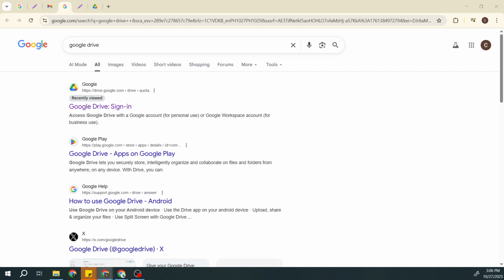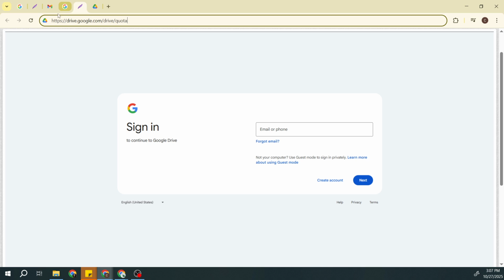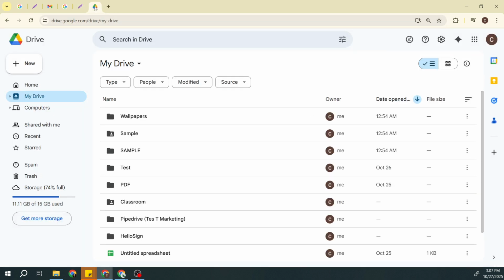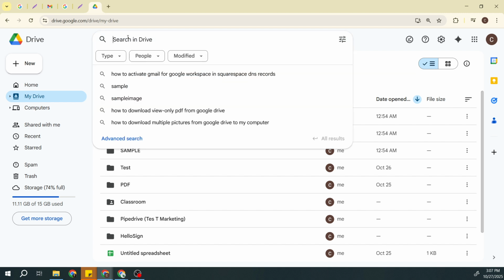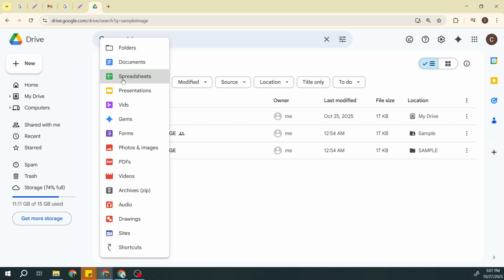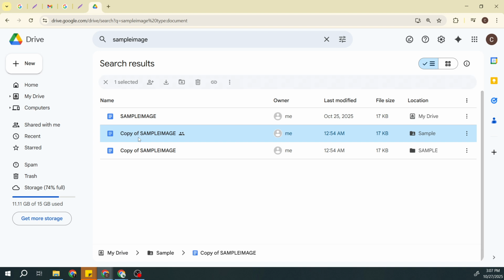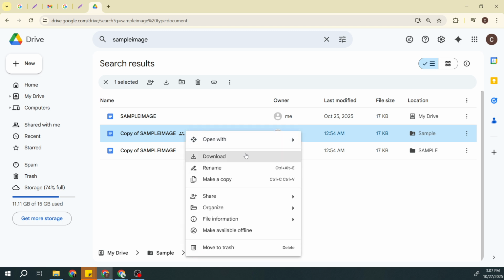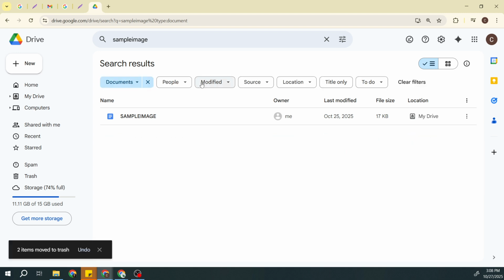How to Find and Delete Duplicate Files in Google Drive | Step-by-Step Tutorial 2025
In this tutorial, you’ll learn how to identify and remove duplicate files in Google Drive to free up storage and keep your Drive organized. We’ll show you how to use Google Drive’s search and sorting features, third-party tools, and manual methods to locate duplicates. You’ll also discover tips for safely deleting duplicate files without losing important data, managing storage space efficiently, and maintaining a clutter-free Drive.